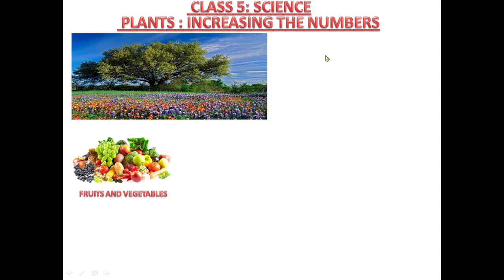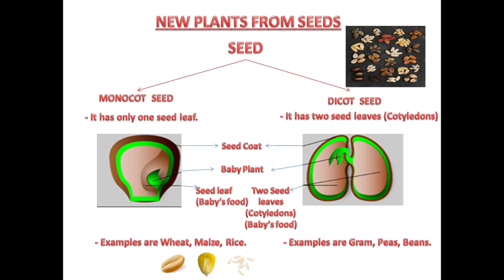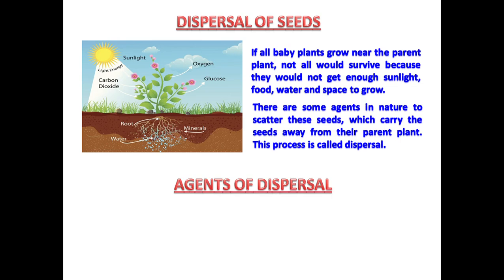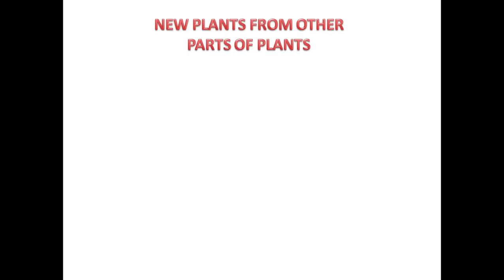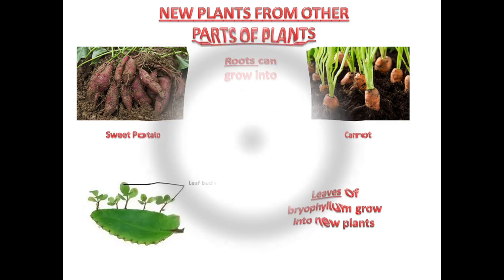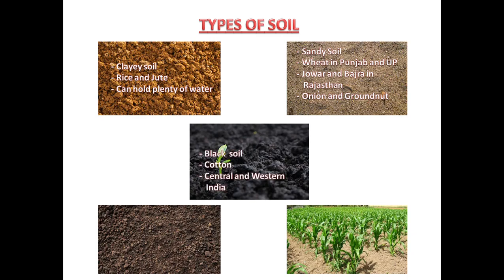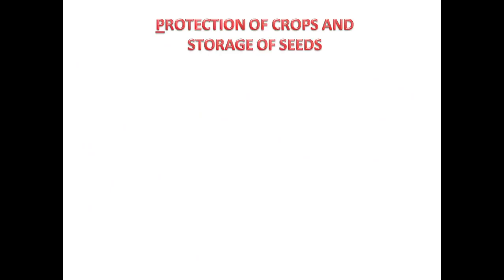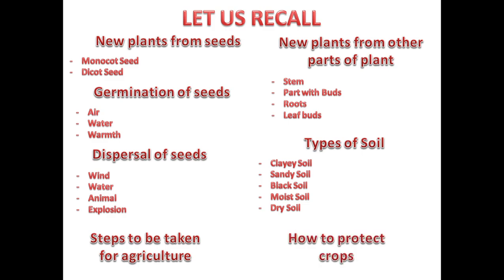CLASS 5 PLANTS INCREASING THE NUMBERS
If you want to see my more videos for Class 7 also, then you can click on the following links: